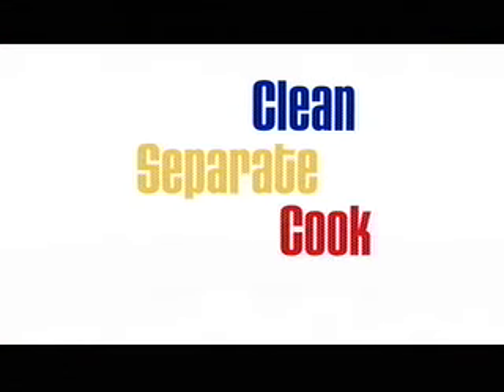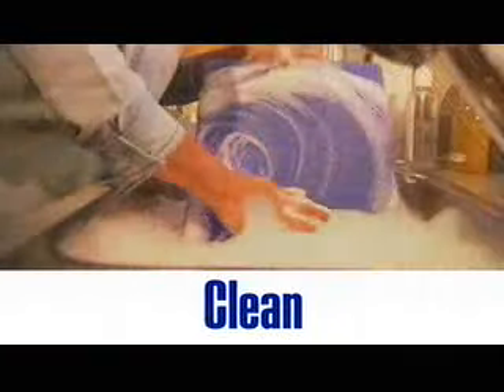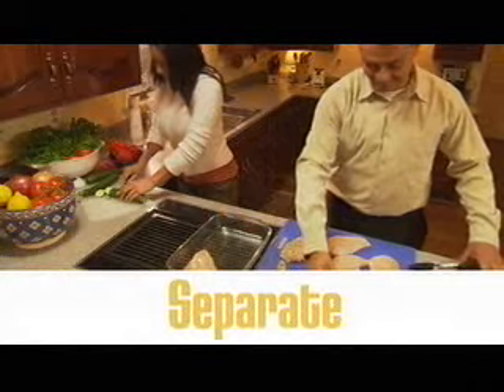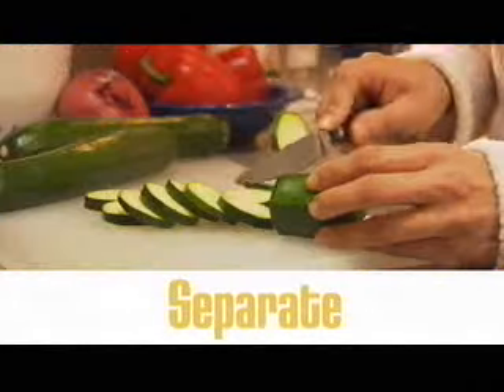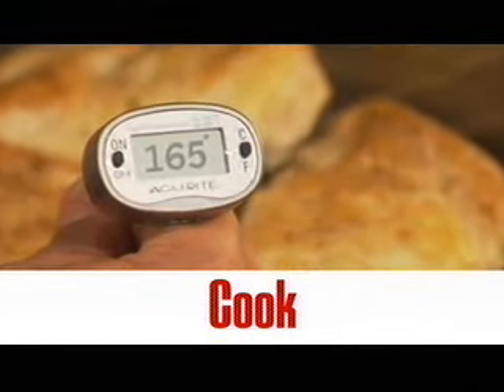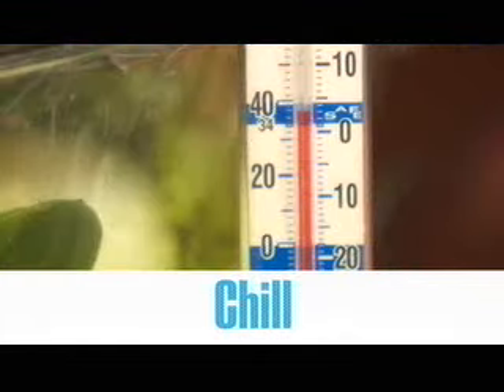Clean, Separate, Cook & Chill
Clean, Separate, Cook & Chill :30 PSA